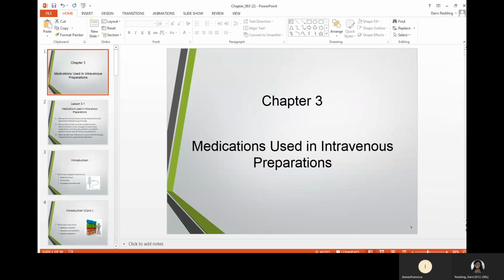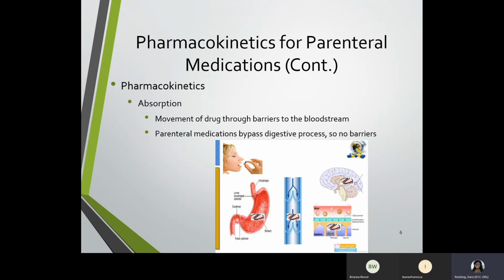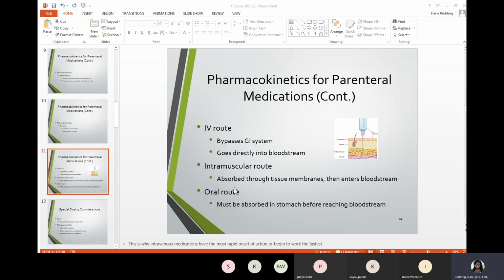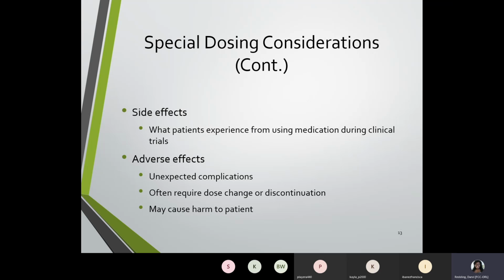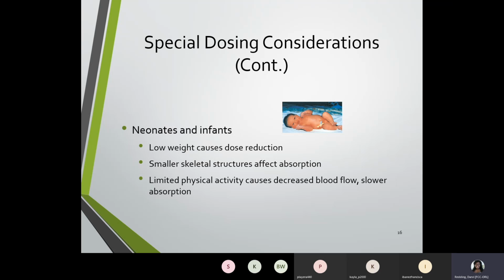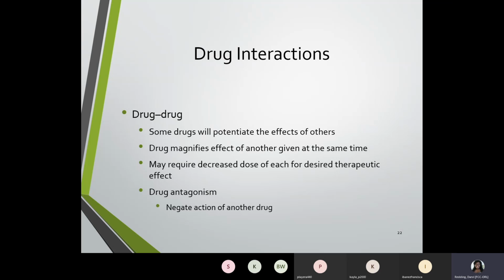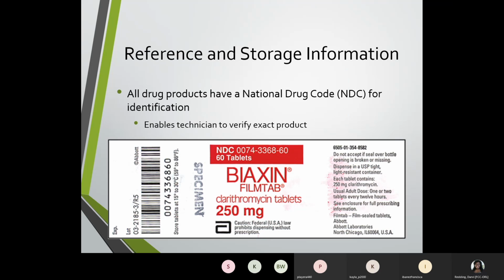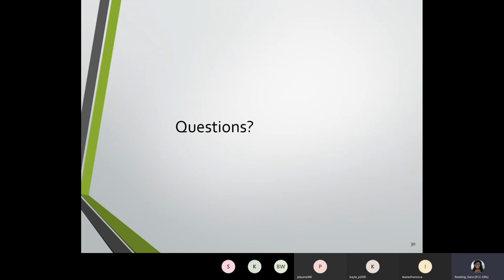Medications Used In Intravenous Preparations_Lecture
Pharmacy Technician Students learn about Meds Used in IV Preparations.

Source: Sterile Processing for Pharmacy Technicians (Elsevier)